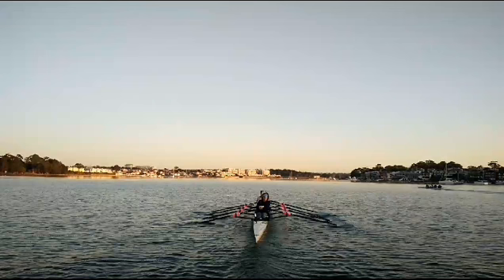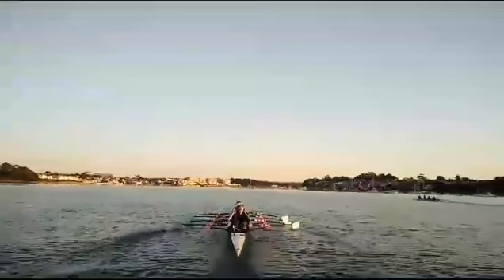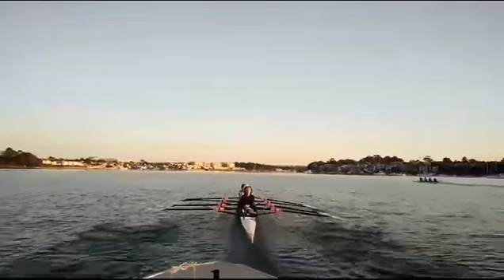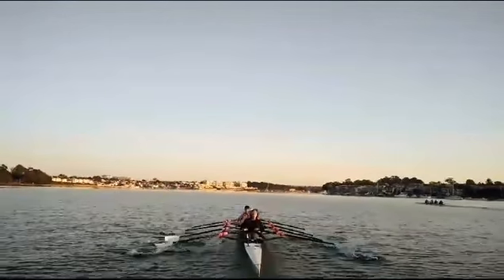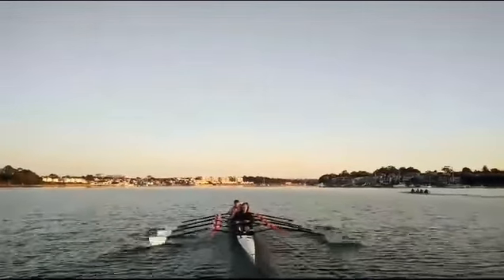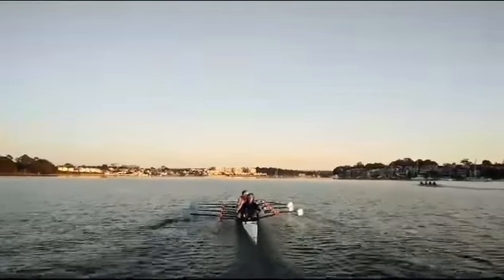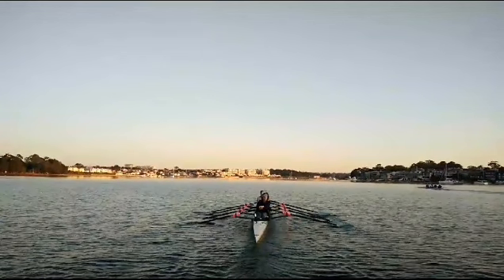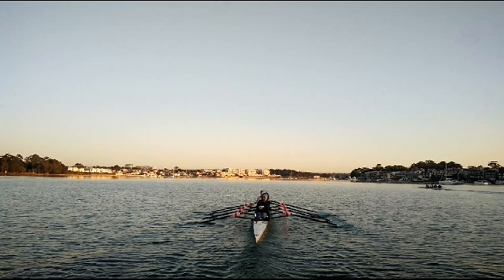Kim, Virginia, Bev & Lynette quad stern view Sept 17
Rowing sculling